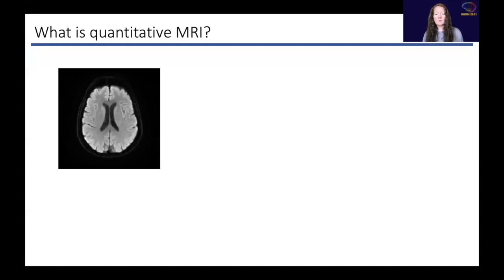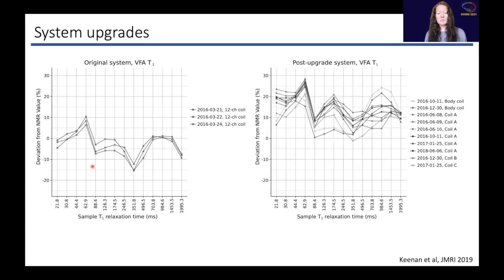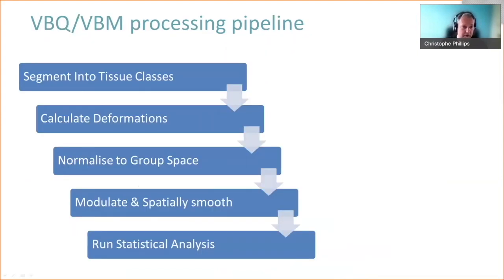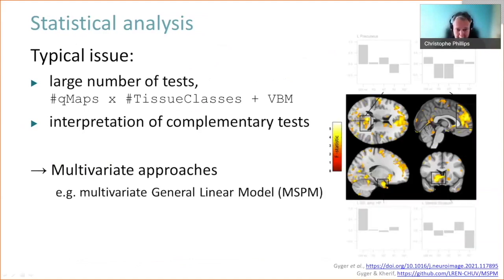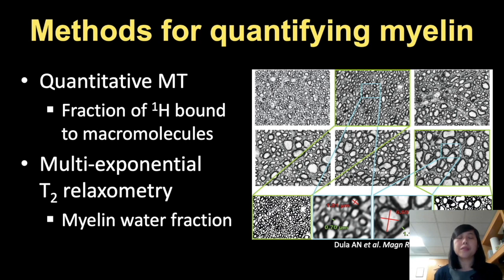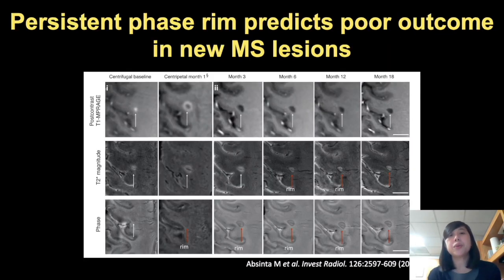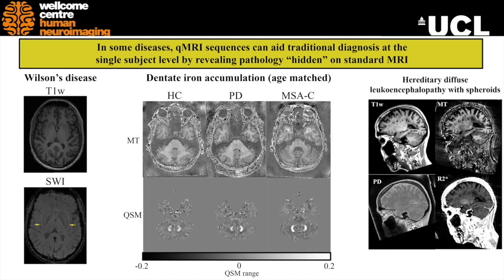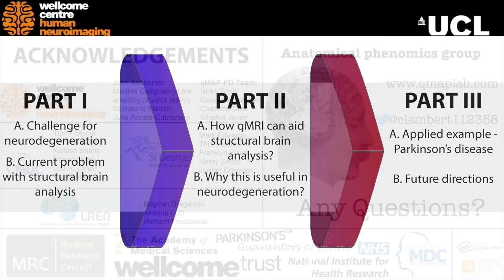OHBM 2021 | Symposium | From bench to bed-side: Quantifying brain microstructure using multi-p…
Title: From bench to bed-side: Quantifying brain microstructure using multi-parameter MRI
Speakers: Lecture 1: Kathryn Keenan, Lecture 2: Christophe Phillips, Lecture 3: Susie Huang, Lecture 4: Christian Lambert